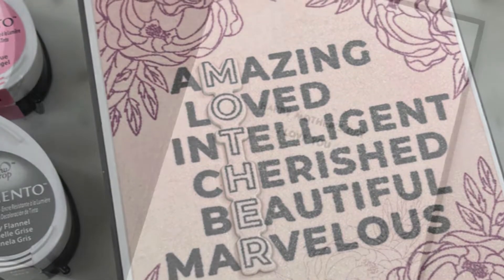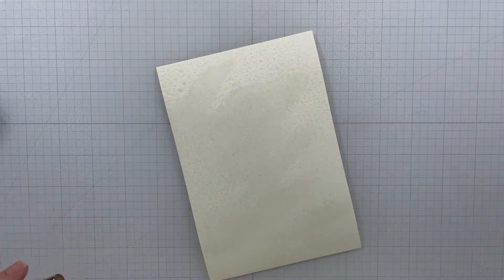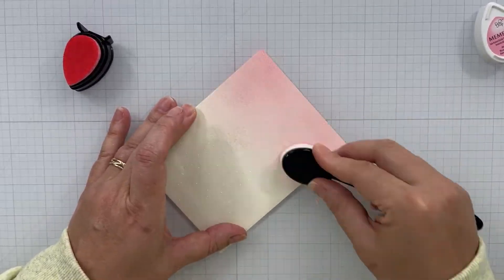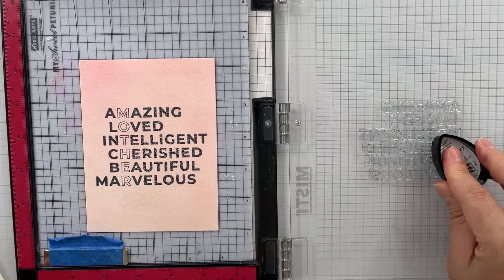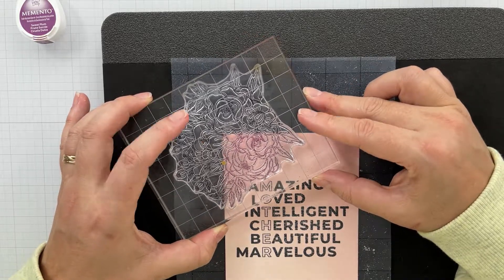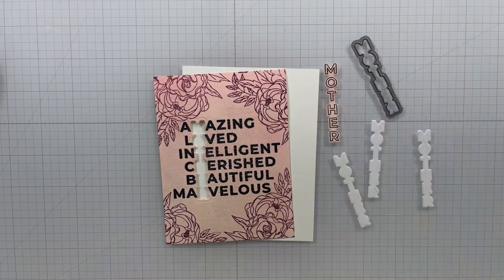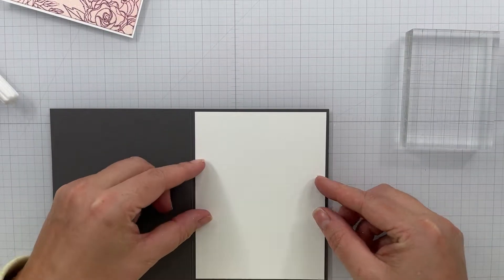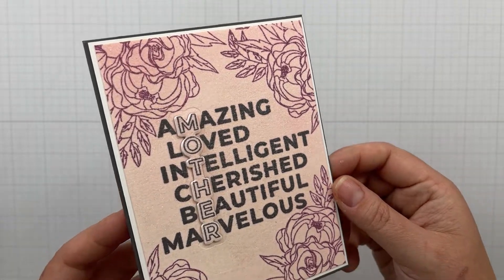Create Your Own Shimmer Cardstock And Turn It Into A Mothers Day Card | With Imagine Crafts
Hello Friends! Katy here with another quick project for you. Today’s card works up super quick, but has several techniques used to create it. I have a video for you below, but a quick recap: I used the Sheer Shimmer Spray in Sparkle on a piece of watercolor paper to start and then once that was dry I blended some Angel Pink Momento Ink and then Stamped the center sentiment in Gray Flannel Momento Ink and lastly I stamped a floral image in each corner with Sweet Plum Momento Ink.

Katy

PRODUCTS USED

Simon Says Stamp Incredible Women Stamp and Die Set No Longer Available. I am so sorry!

Pink Fresh Studio Blooming Bouquet Stamp No Longer Available

Accent Opaque 100 lb Cardstock

Blender Brushes 5 pack